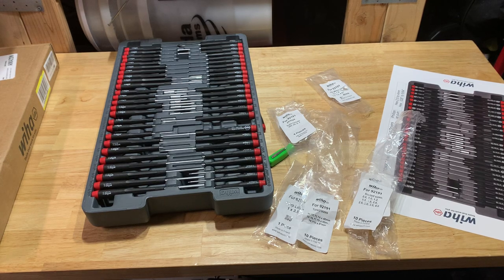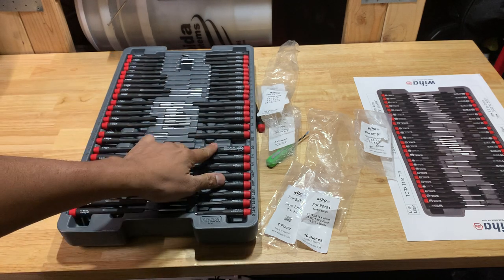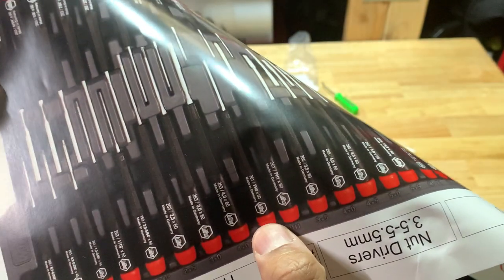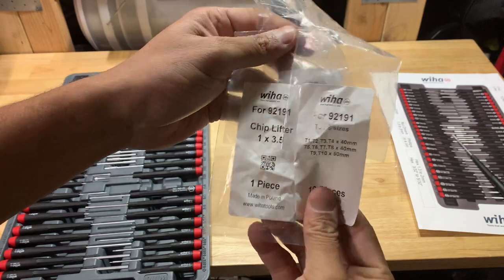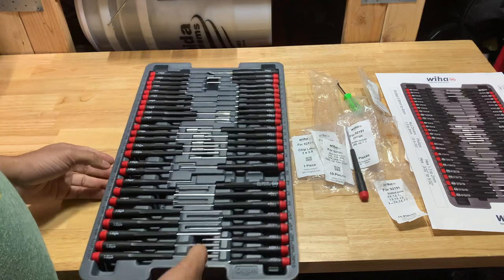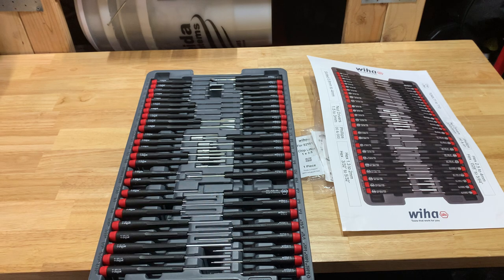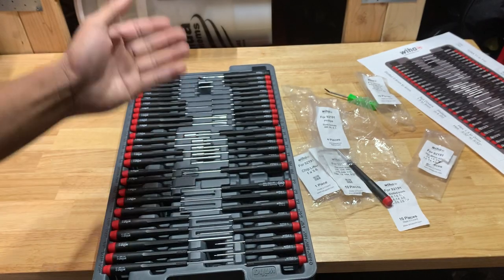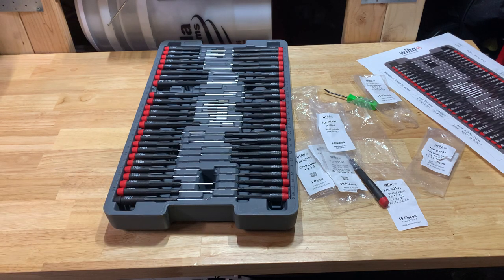REAL OR FAKE: Wiha 92191 Precision Screwdrivers 51 Pcs Master Set in Storage Tray Part 2